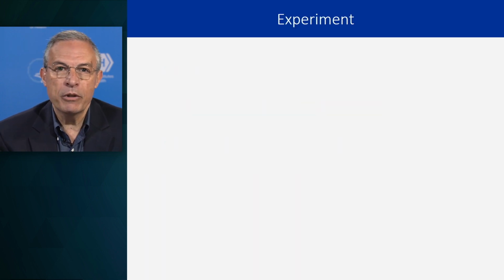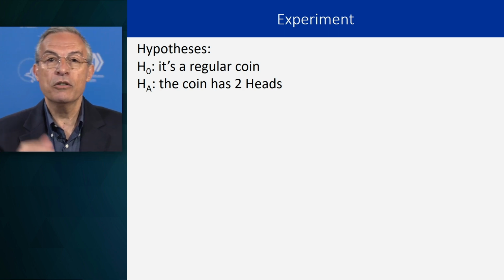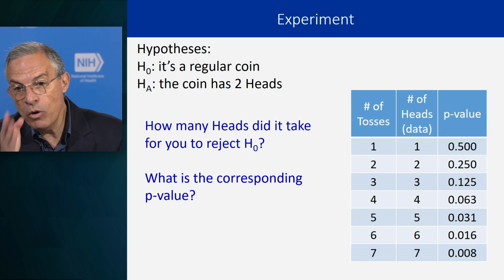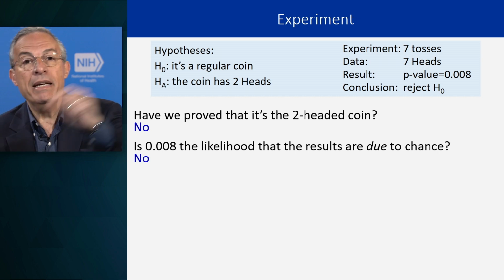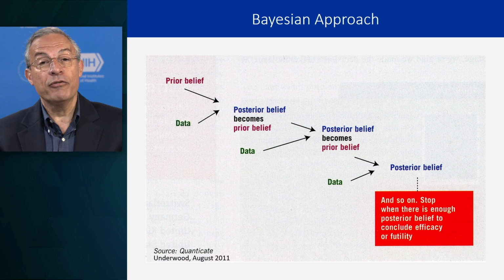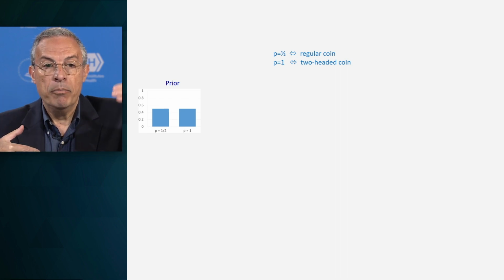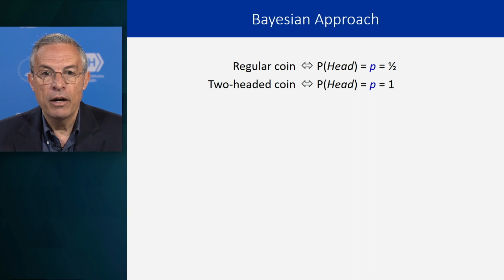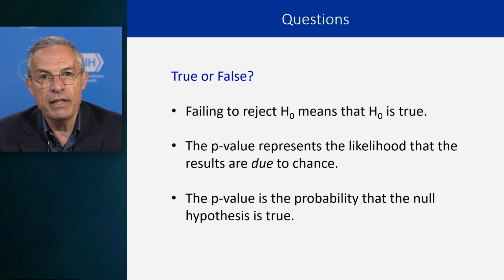IPPCR 2019 Overview of Hypothesis Testing Part 2 of 5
Air date: Tuesday, October 1, 2019, 12:00:00 PM

Category: IPPCR

Runtime: 00:21:11

Author: Paul Wakim, PhD